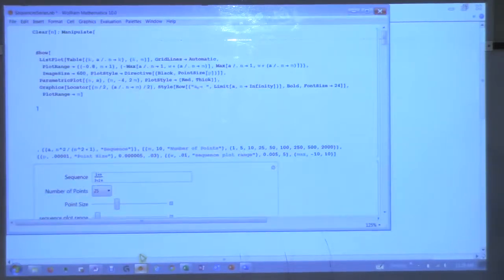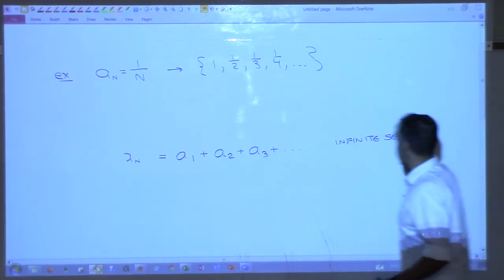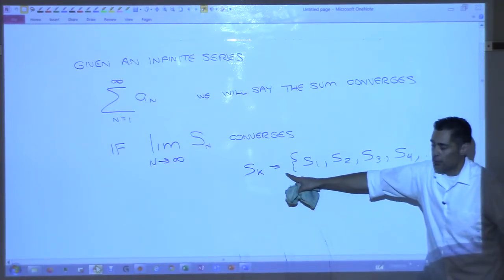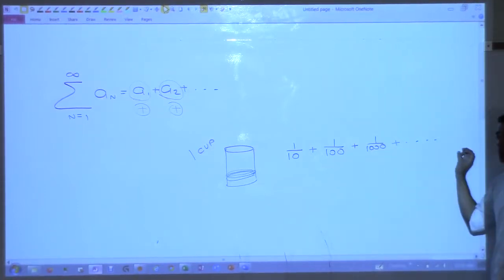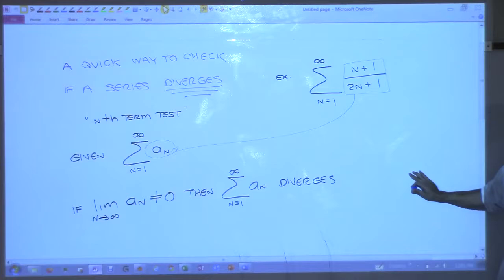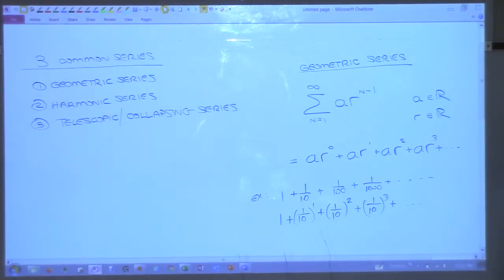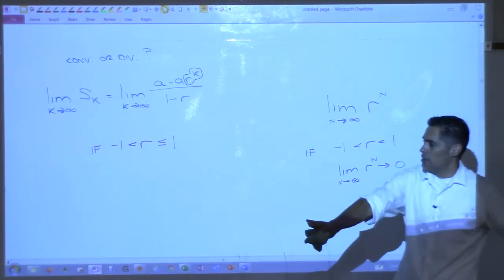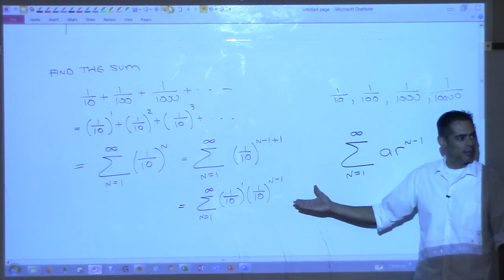2414 11-6-19 part1